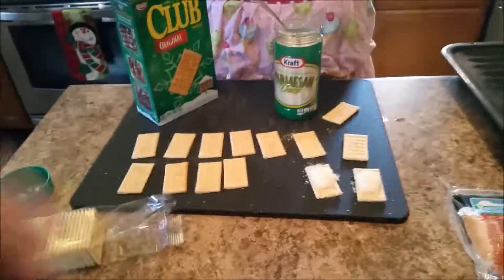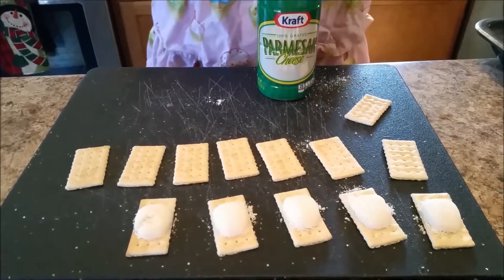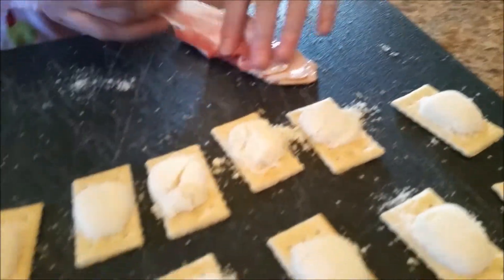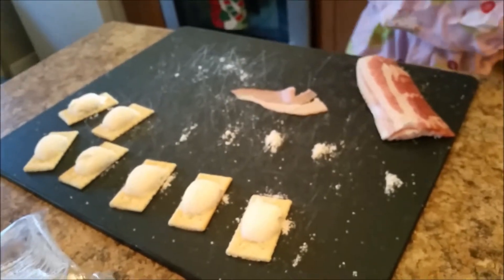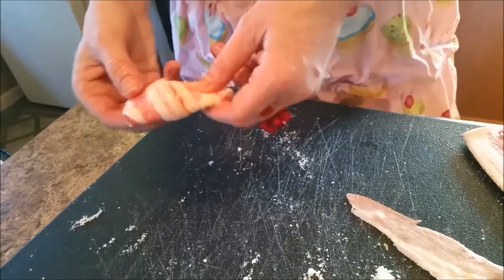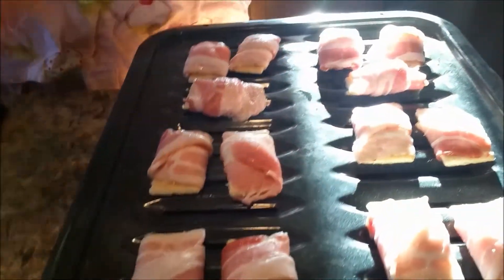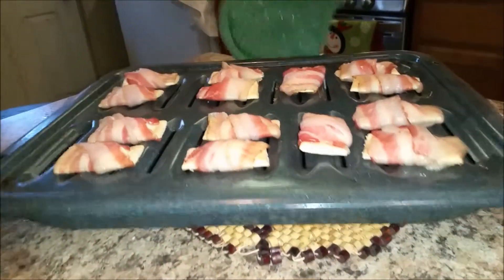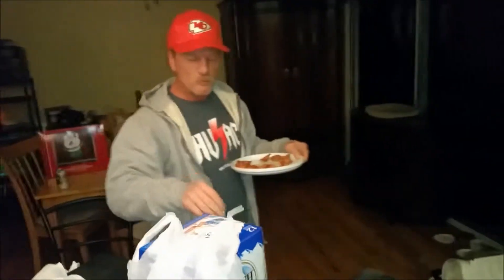Don's Kitchen, Bacon Parmesan Somethings